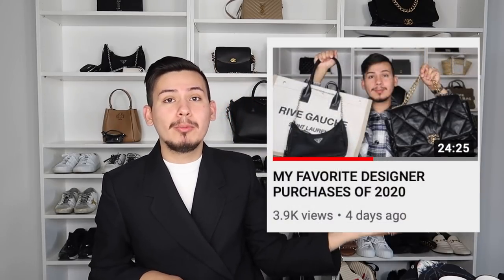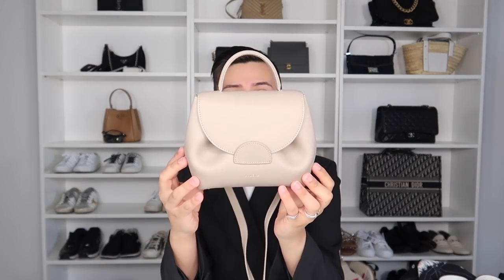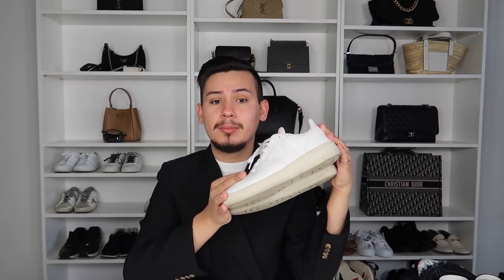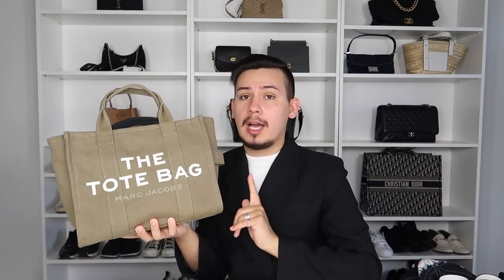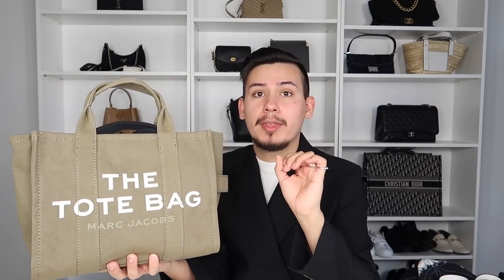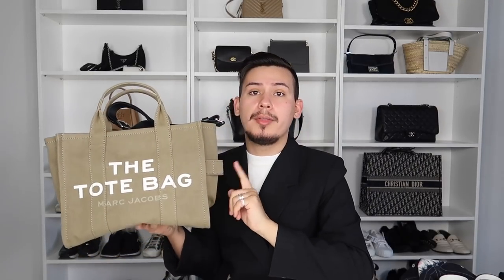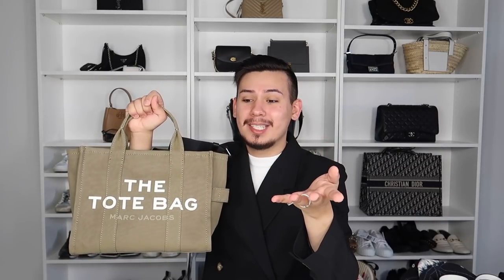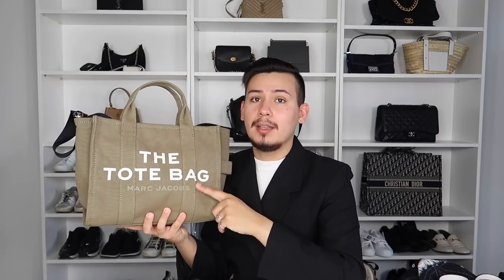BEST CONTEMPORARY PURCHASES OF 2020 | MARC JACOBS, POLENE, TORY BURCH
THINGS ARE GOING FAST!

NORDSTROM RACK HUGE DESIGNER SALE
NORDSTROM SALE
BLOOMINGDALES DESIGNER SALE
TORY BURCH SALE

2. VEJA SNEAKER

3. TOTE BAG MARC JACOBS

4. ANINE BING BLAZER NUDE

5. COACH CASSIE 19
COACH CASSIE

6. SAM BOOT

7. TORY BURCH WALKER
LARGE TORY BURCH WALKER

8. TORY BURCH ELEANOR

9. VERONICA BEARD BLAZER
VERONICA BEARD GRAY HOODIE

10. GANNI JACKET

11. TORY BURCH HOWELL SNEAKER

12. TORY BURCH WALKER CARD CASE

HUGE SALES GOING ON
NORDSTROM SALE
BLOOMINGDALES DESIGNER SALE
TORY BURCH SALE

SALE CHANEL
SALE DIOR
SALE GUCCI
SALE LOUIS VUTTION
SALE PRADA
SALE SAINT LAURENT

DESIGNER SUNGLASSES UNDER $100
GUCCI SALE SUNGLASSES SALE
MARC JACOBS HANDBAG SALE
KATE SPADE HANDBAG SALE
UGG BOOT SALE
CHLOE SUNGLASSES SALE
MCM SALE
LONGCHAMP SALE
COACH SALE
TORY BURCH SALE
REBECCA MINKOFF SALE

NORDSTROM DESIGNER SALE WOMENS
NORDSTROM DESGIENR SALE MENS